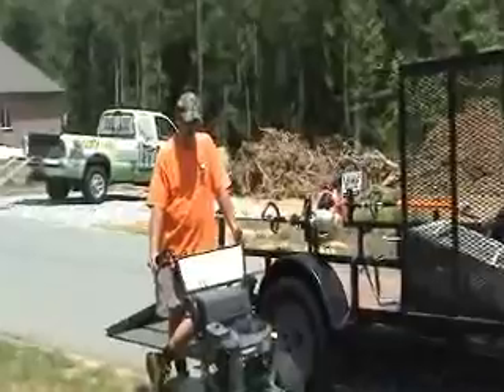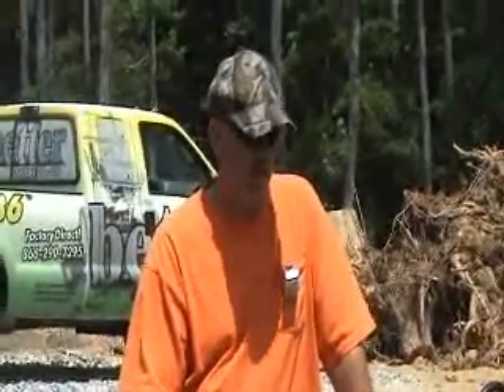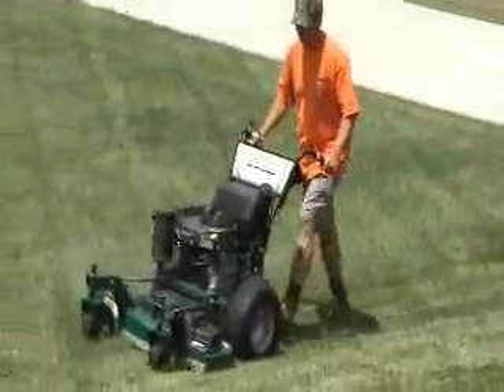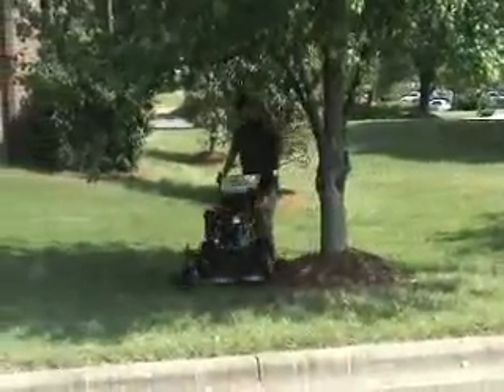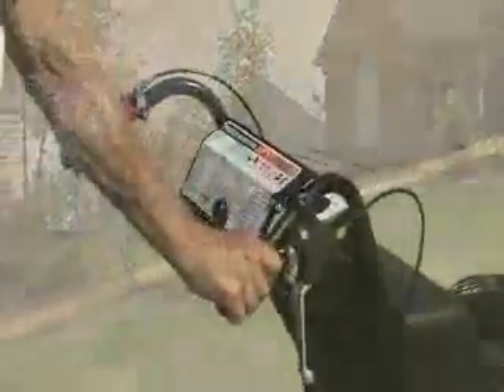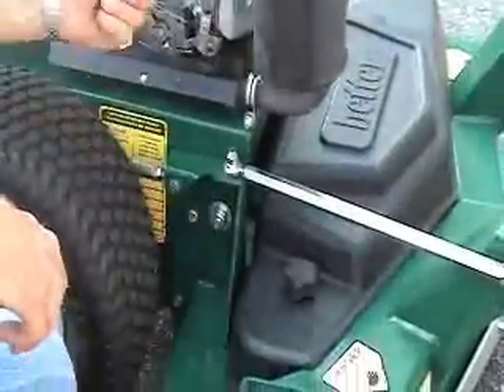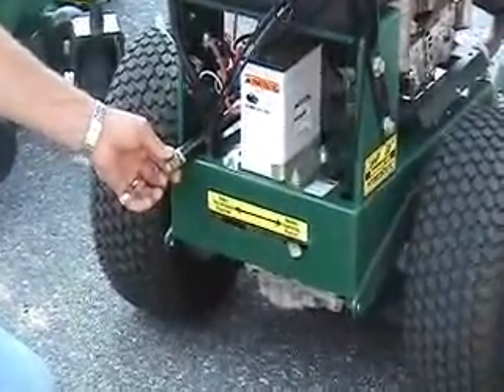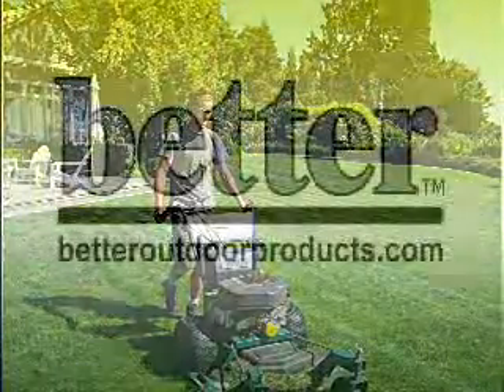Quick Mower - My Name Is Randy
Demonstration of Better Outdoor Products Quick Mower